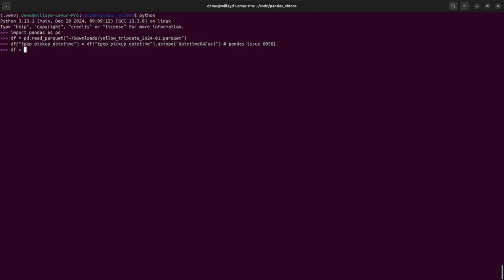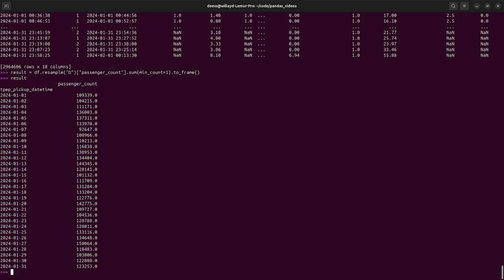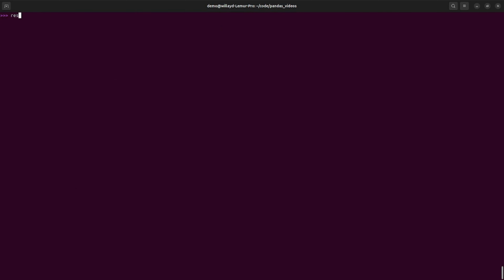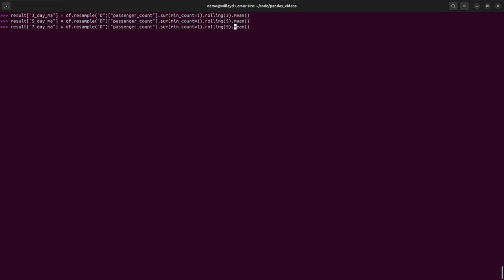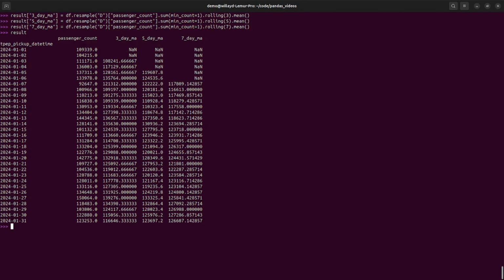Computation - Window Operations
In this video I show you how to use the rolling function in pandas to perform window analysis. Window analysis is a common pattern where you look back in an ordered set at a fixed size "window" of values. This can be helpful to calculate things like a "moving 30 day average" or "summation of the previous 5 records".